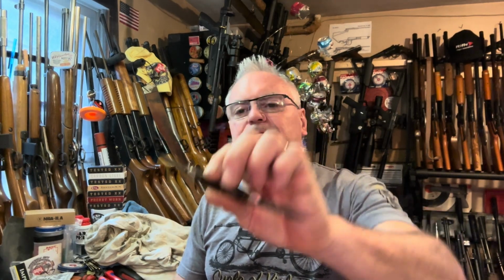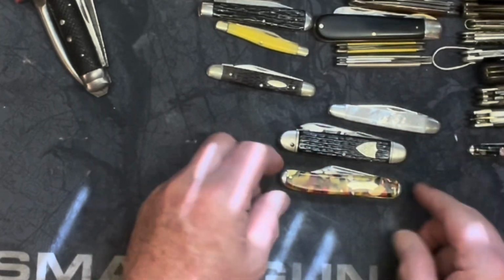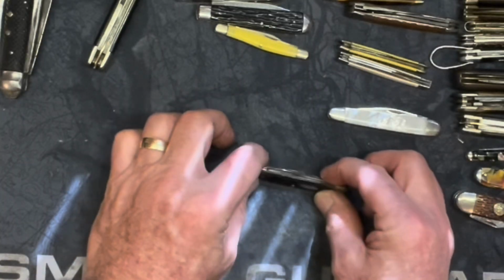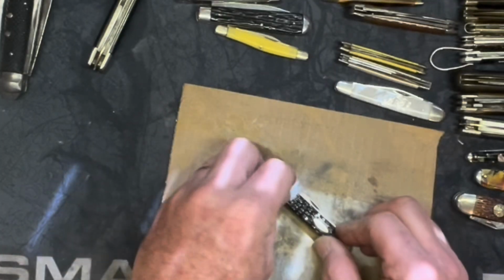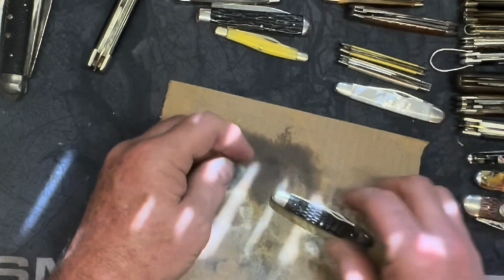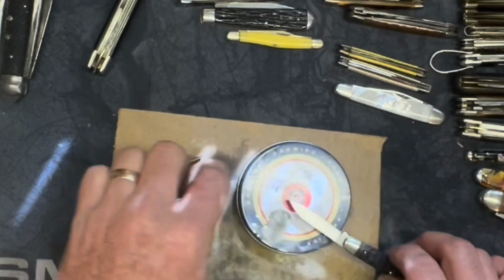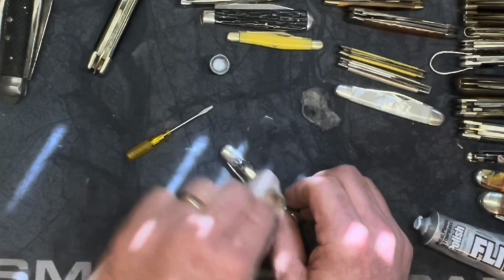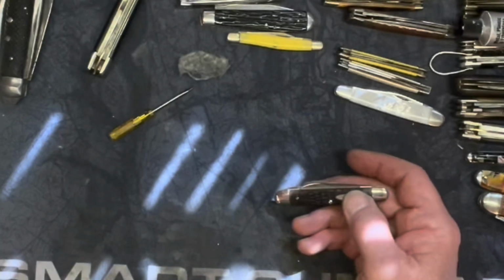Cleaning up a nice 1974 Case 6279 pen knife & some other old timers! Camillus Kent Imperial!